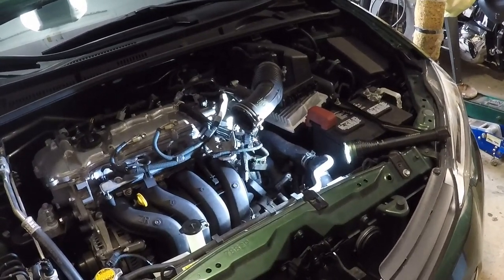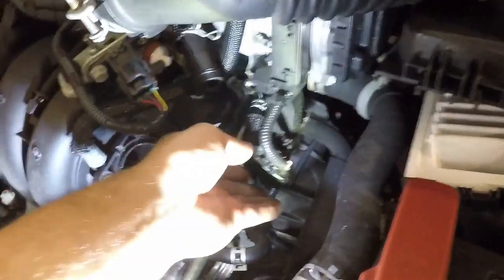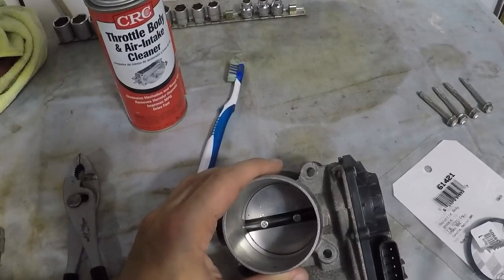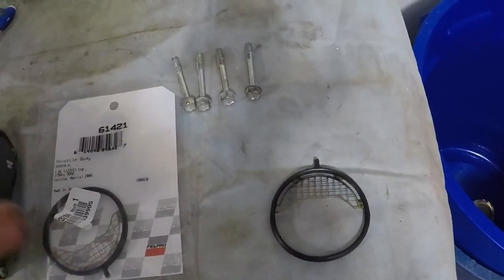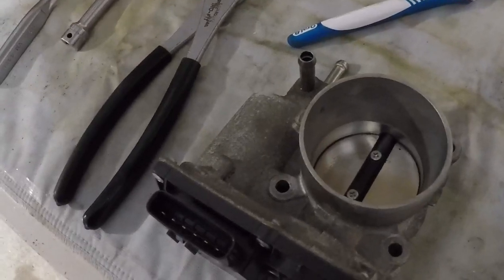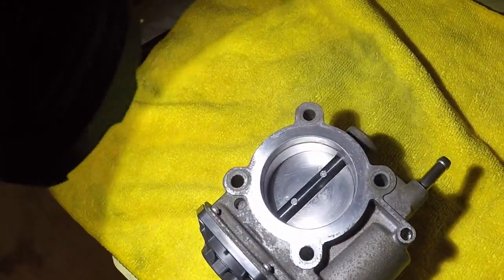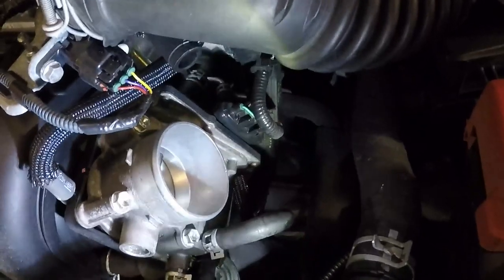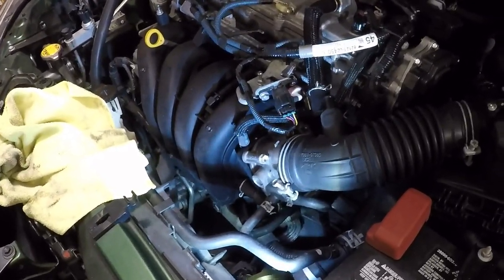Toyota Corolla throttle body cleaning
how to clean the electronic throttle body on a toyota corolla. this has become a maintenance item that needs to be done on a regular basis.